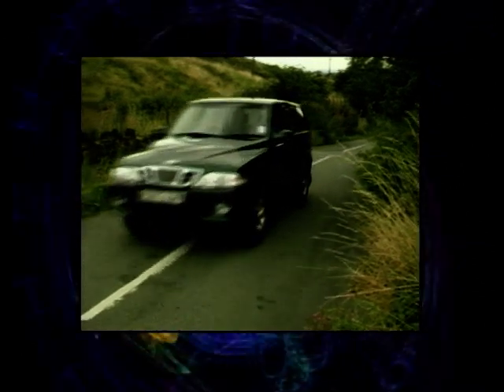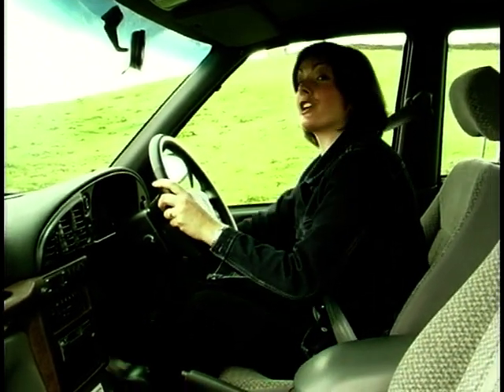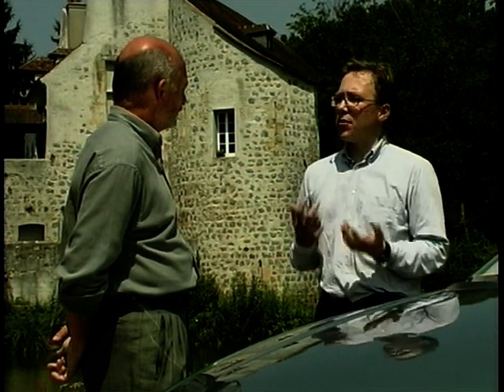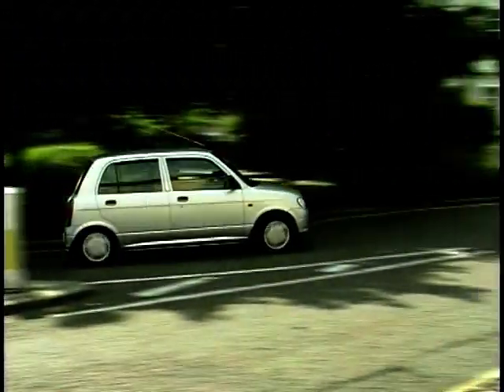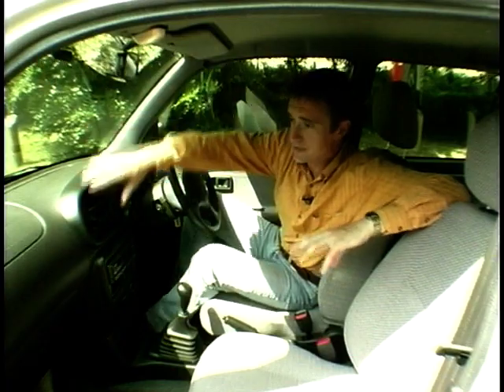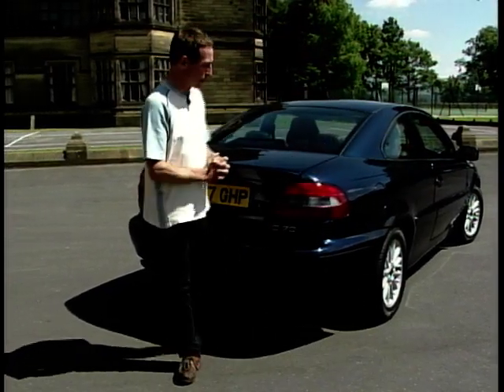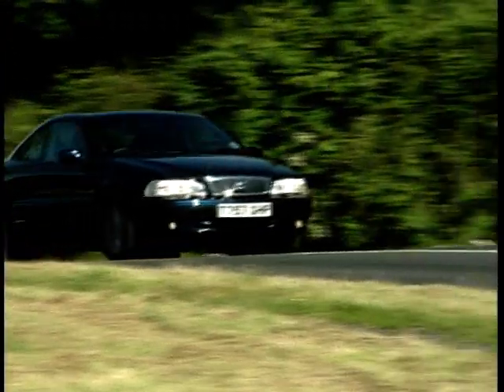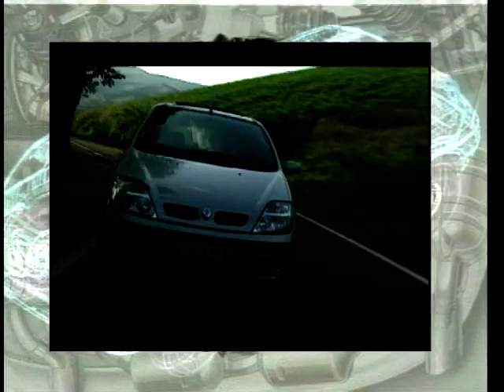Motor Week: Season 5, Ep. 1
In this episode of 'Motor Week', Beverly French takes a spin in the new look Sangsung Daewoo Mussu. Ken Gibson enthuses about Citroen and their latest model - the Citroen C6 series. Richard Hammond looks at the Daihatsu Cuare which is latest of the growing trend of small cars from Japan in the K-Class. We test out the Volvo C70 as Phil Sayer assesses it's capabilities on the open road and lastly there is a weekly round up of all the latest news in motoring.

Social Media